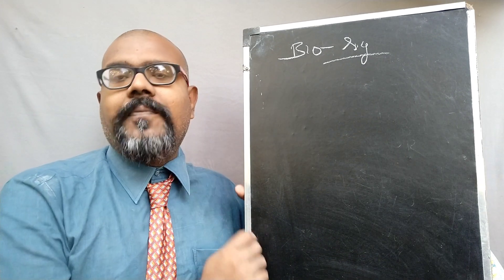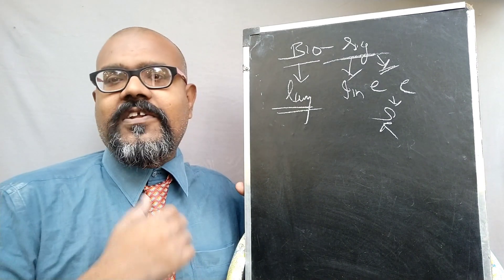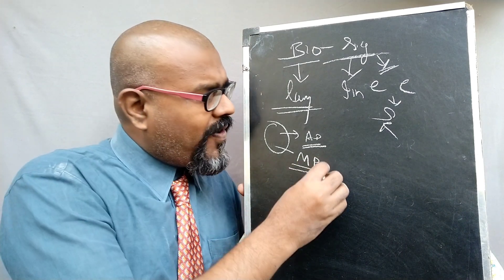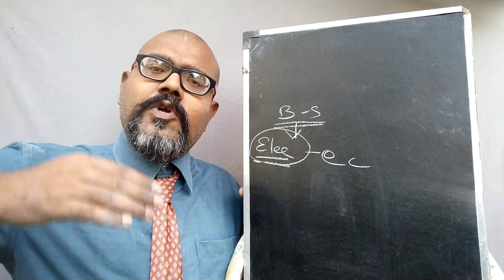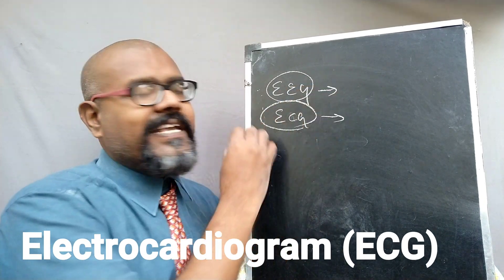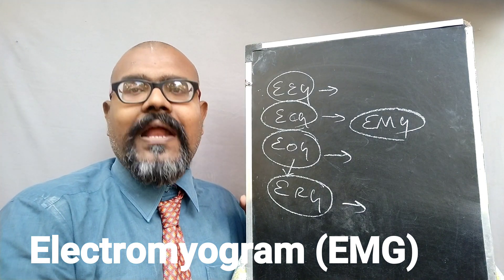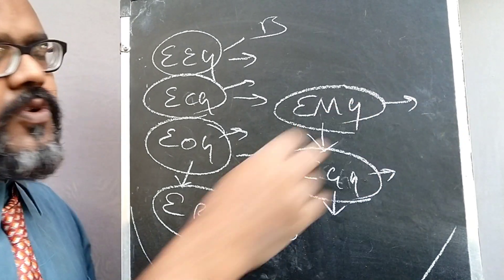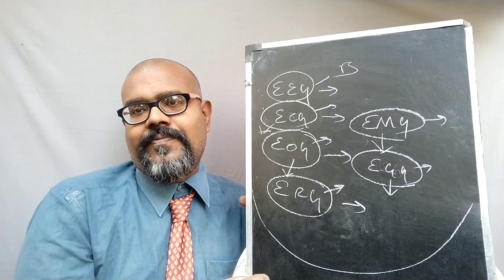Bio-Signals - Vital parameters - Basics of Biomedical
This video is about what is biosignals? How it is generated? What are the various biosignals?